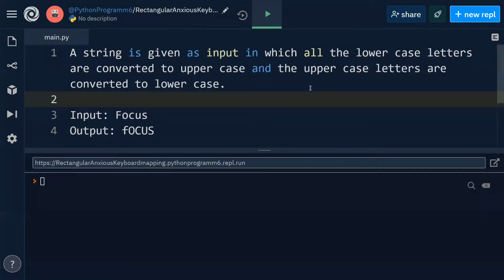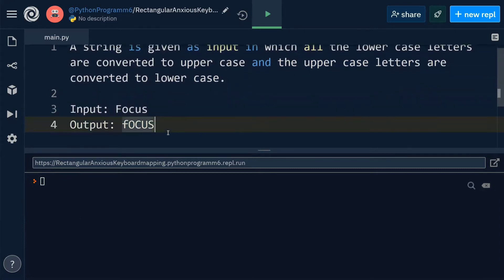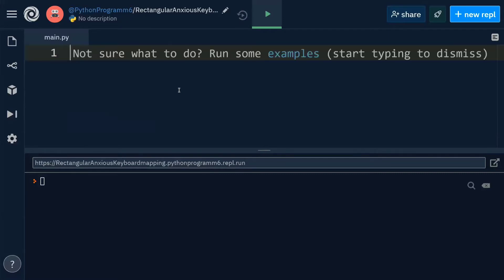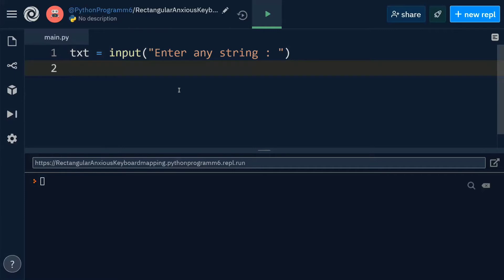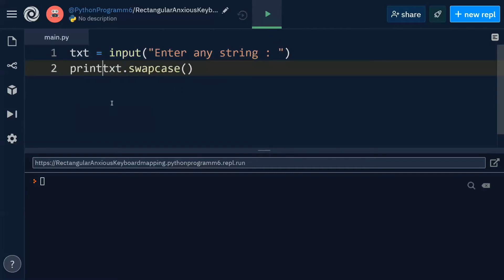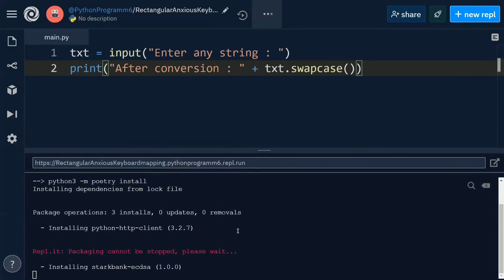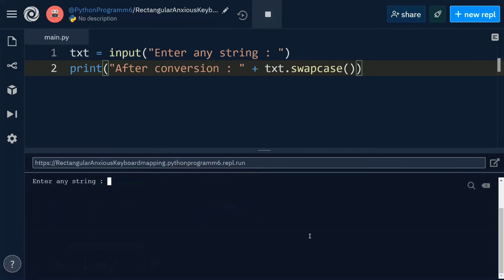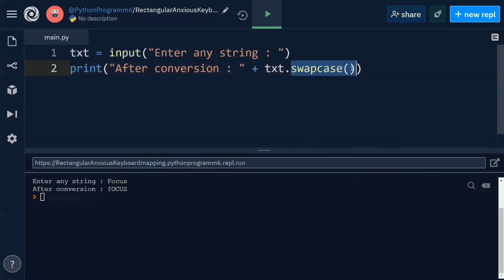Interchange lowercase and uppercase in strings using python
This video Covers the following program :

A string is given as input in which all the lower case letters are converted to upper case and the upper case letters are converted to lower case.

Input: Focus
Output: fOCUS